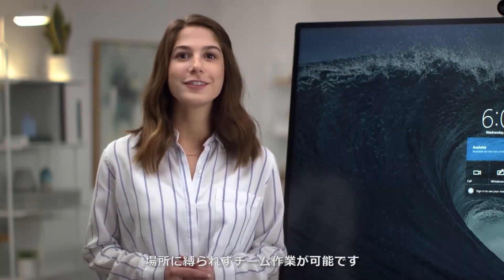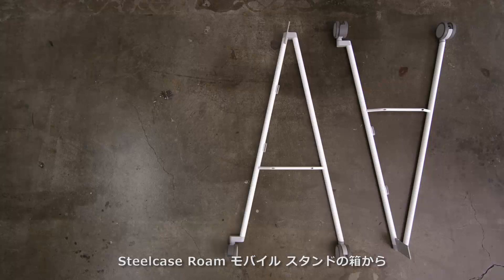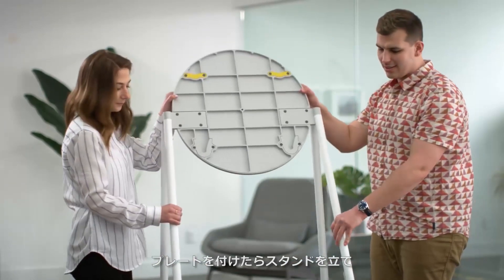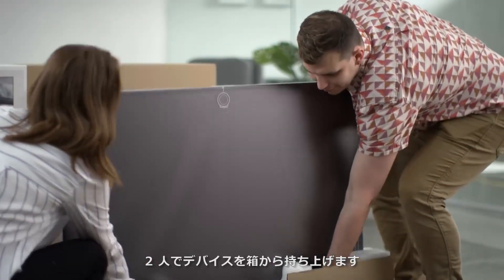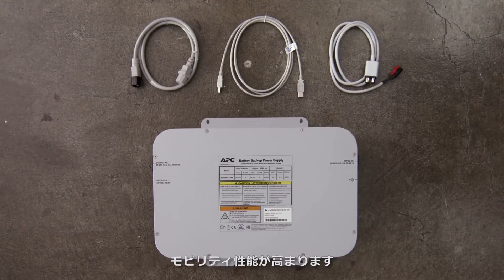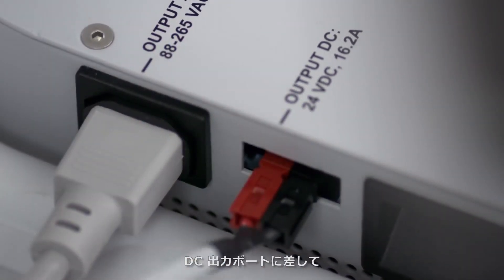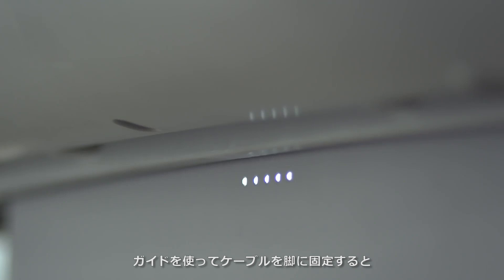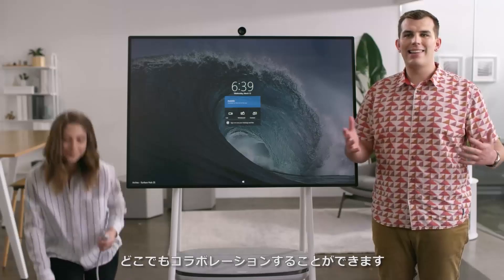Microsoft Surface Hub 2S | Steelcase モバイルスタンド と APC モバイルバッテリーのセットアップ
Surface Hub 2S 用のSteelcase Roam™ モバイルスタンド、APC™ Charge モバイルバッテリーのセットアップ方法を解説します。